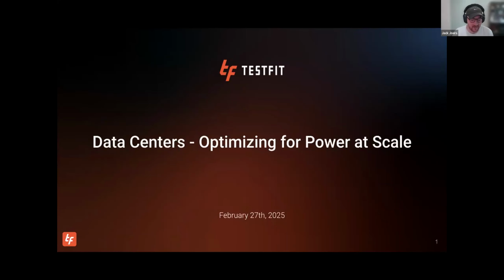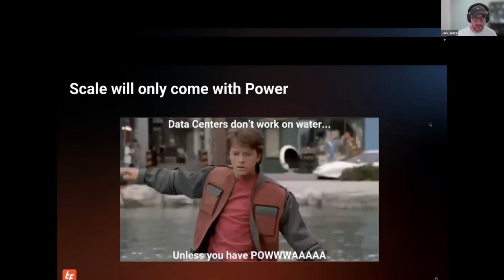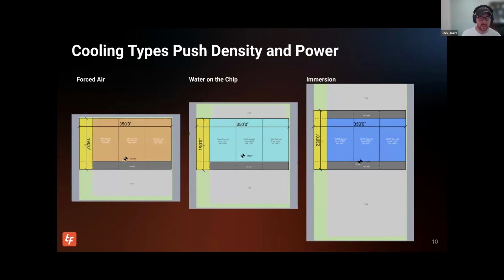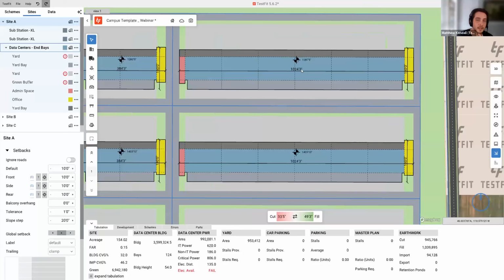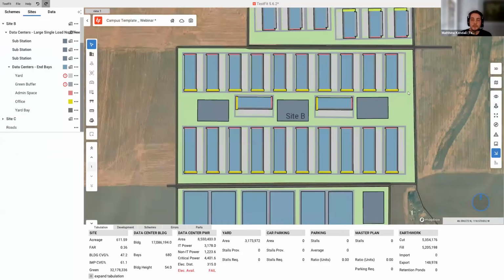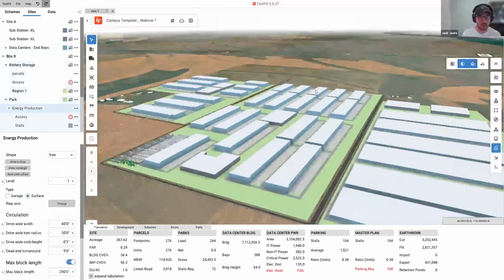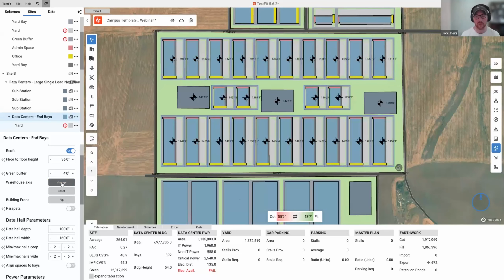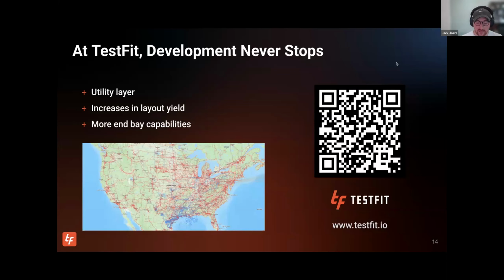Data Centers: Optimizing for Power at Scale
Building out a 2GW+ data center that would cover a big part of Manhattan? That’s just one of the many recent headlines making waves in the industry. With the rapid expansion of AI, the launch of DeepSeek, and cloud computing, the demand for large-scale data centers has never been higher. But what does this mean for the future of site selection and development?

Join us for an in-depth look at the latest data center growth and breaking news. We’ll also show you TestFit’s newest updates for data center planning so you can optimize for power availability at scale with generative design.